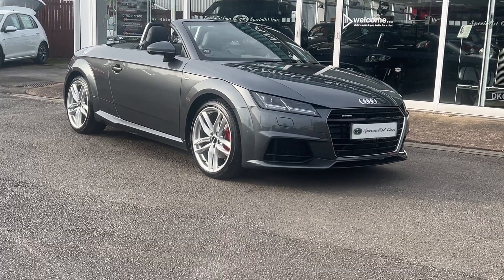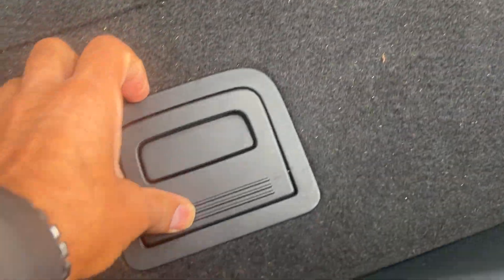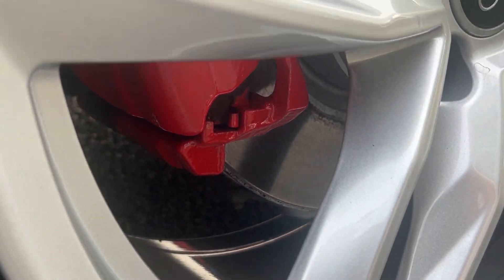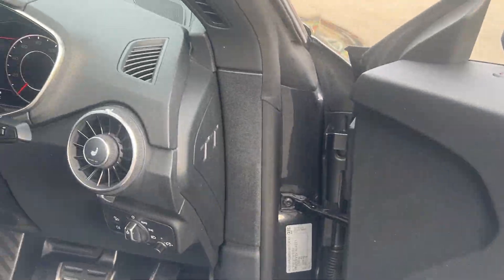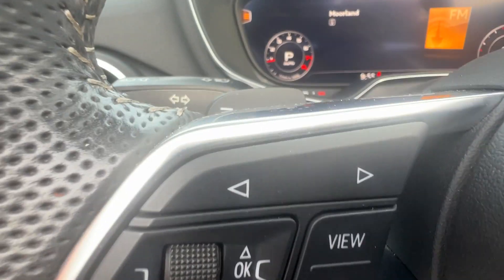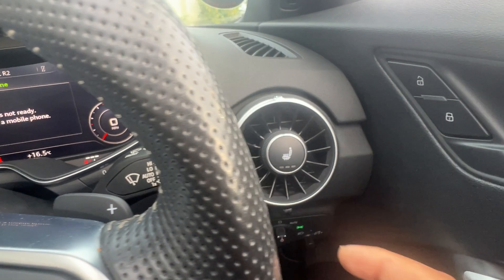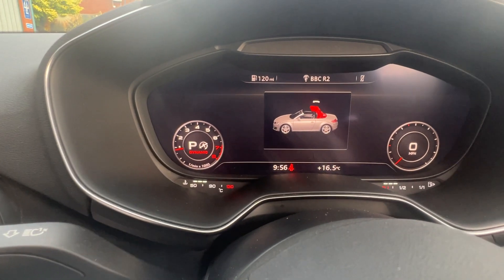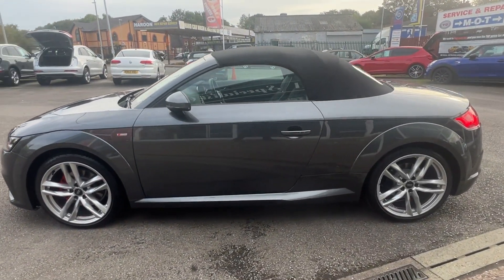Audi TT S Line TFSI quattro S-Tronic Roadster, Umesh Samani Specialist Cars Stoke on Trent.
Audi TT S Line TFSI quattro S-Tronic Roadster 2dr. Daytona Grey metallic
A beautiful one local owner example of this rare TT roadster, £2260 factory fitted options.
Heated and electric folding door mirrors
Cruise control
19” Five twin spoke alloys
Matt brushed aluminium trim.
Electric wind deflector
Part leather Sports seats embossed S
Heated front seats
Leather multifunction sports steering wheel
Paddle shift gear change
Audi Drive select.
Blue tooth phone connectivity / Blue tooth streaming
Quattro four-wheel drive
s-tronic sports automatic gearbox
Fully Electric acoustic folding roof
Voice activation
Climate control
LED Lights
Virtual cockpit
Audi active lane assist
Keyless go
MMI Radio
Roll over protection bars.
A great fun car with sure footed quattro handling matched to the 6 speed smooth S-Tronic automatic gearbox, 230 bhp and combined 40.9* MPG!
A superb and rare example. All the wheels professionally sand blasted, and powder coated.

Services as follows:
11016 miles 13/03/2017
16087 miles 29/07/2017
27098 miles 26/09/2018
28988 miles 26/11/2018
42387 miles 22/06/2020
46682 miles 07/04/2021
50529 miles 28/09/2021
55783 miles 20/09/2022
62000 miles 30/08/2023

Ready for the adventure today…when would you like it?

If you are viewing this advert on a third-party website, please visit our own website which has more information, images, video is
100% Deposit refund GUARANTEE if our car is not as described. We do honest videos to show you we have nothing to hide about our cars so you can make an informed decision sitting in your armchair at home. 'Click and collect 'from our showroom or ask about 'home delivery’.

By reserving a vehicle prior to viewing you are protected by ‘distance selling regulations’ , you are also agreeing to the T&C of distance selling. Please ask for full/further details if you are unsure before reserving a vehicle.
FINANCE
Why not pre-arrange your finance before travelling to us, this can easily be set up ready so when you arrive you can drive away immediately without having to wait or travel back to collect the car.

Service history: Please note that we give this information based on what we have with documentation, this does not guarantee that this is accurate, and the vehicle has been serviced as it’s not always possible to authenticate all the service stamps/history/paperwork with the workshops that may have carried out the work. This is all given in good faith.